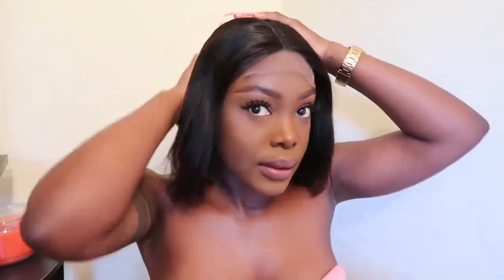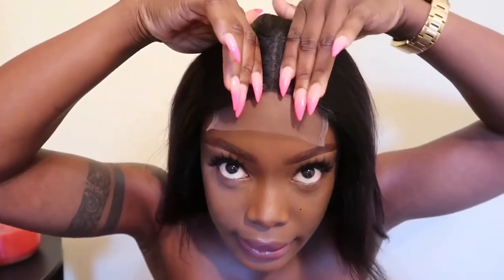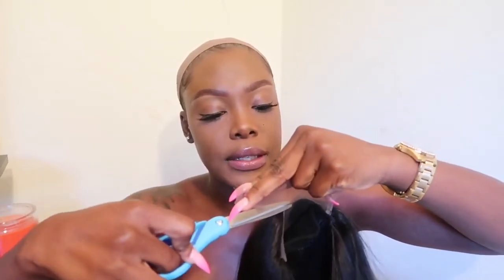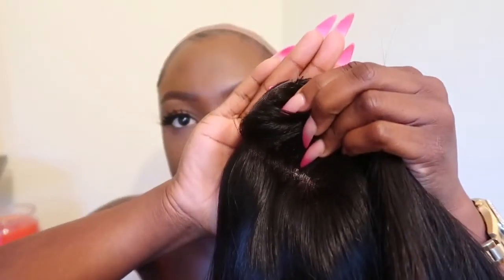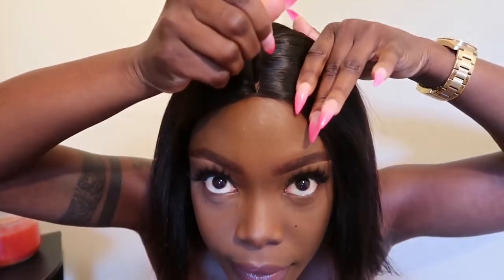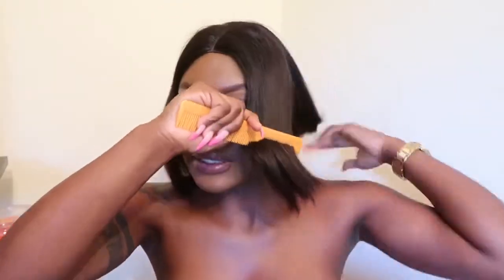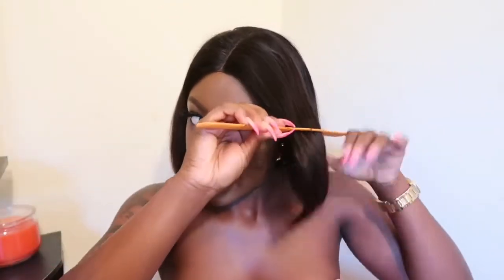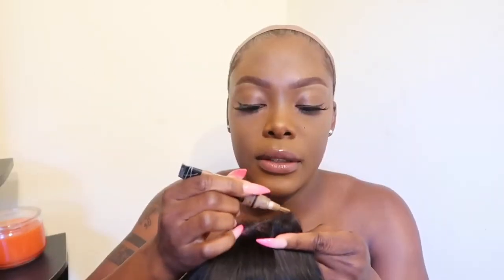$48 FLAWLESS BOB LACE WIG (Must Watch) AMAZON PRIME| Lala Livingg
Hey LOVES so in today’s video I will be reviewing and installing this wig from Amazon!

Straight Short Bob Wig 4x4 Lace Closure
Brazilian Hair Wig Pre Plucked
150% Density